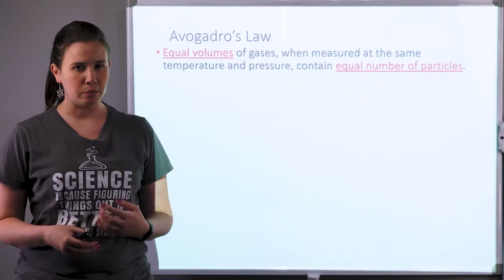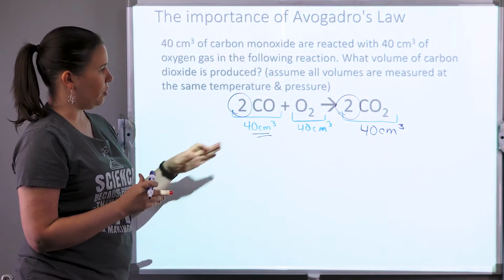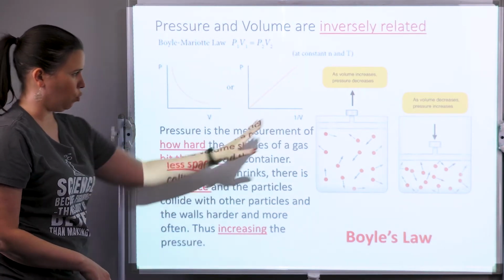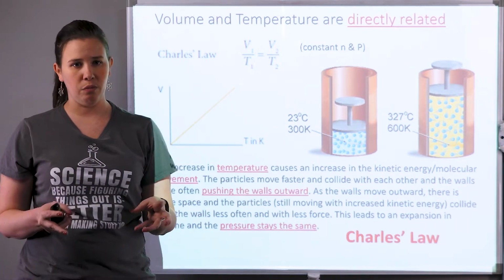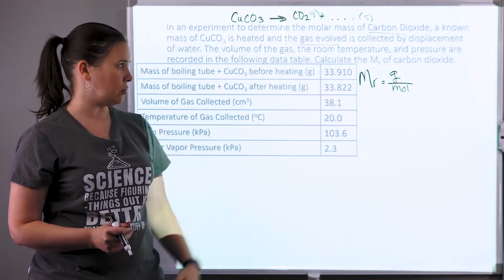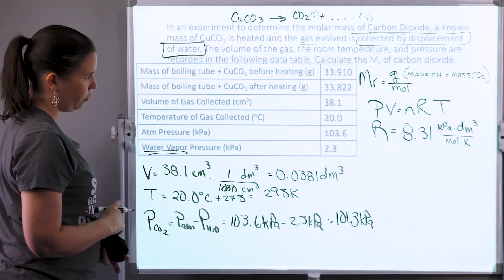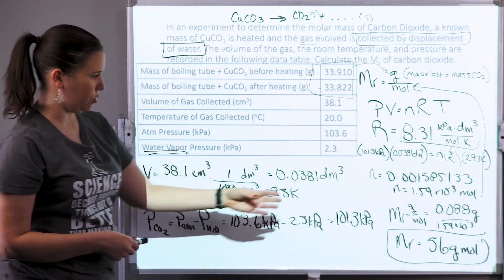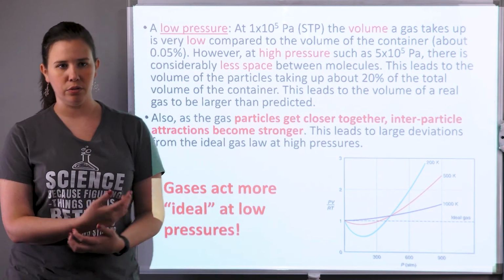U1B - Notes G - Gas Laws